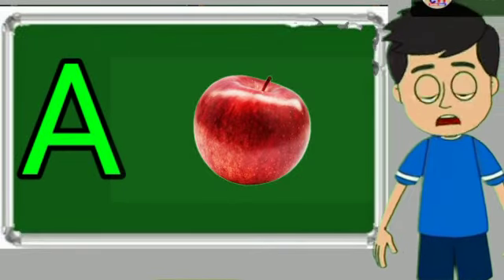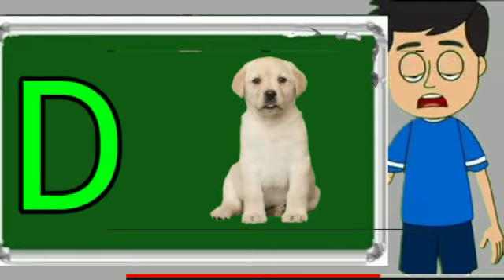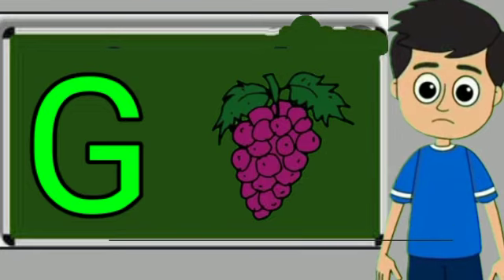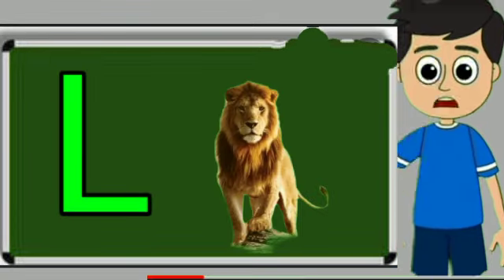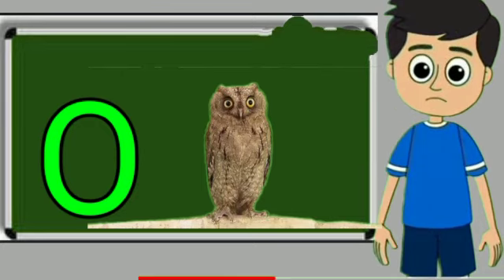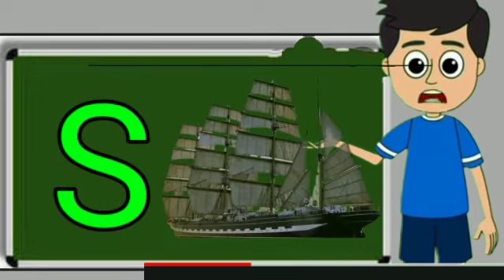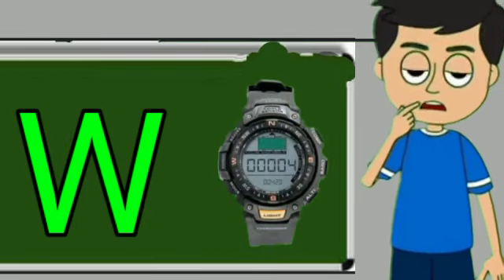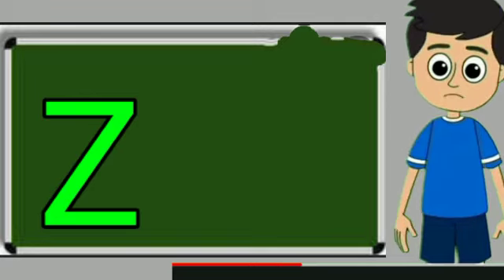apple, a for apple, a for apple b for ball, alphabets, phonics song, abc song, Words, abcd rhymes